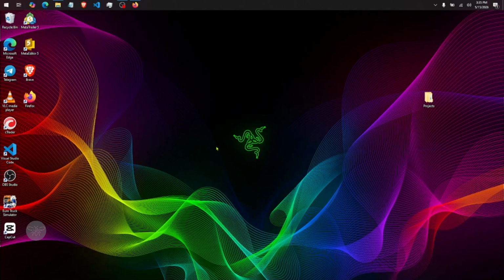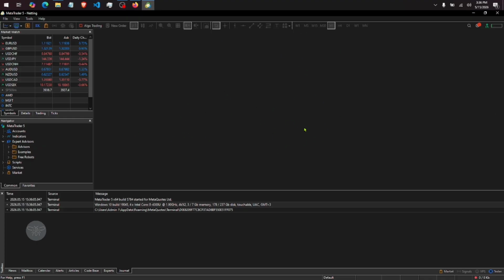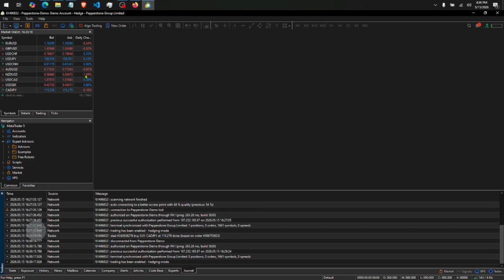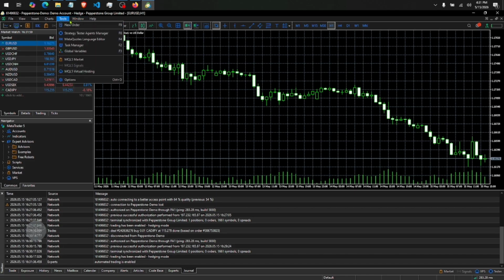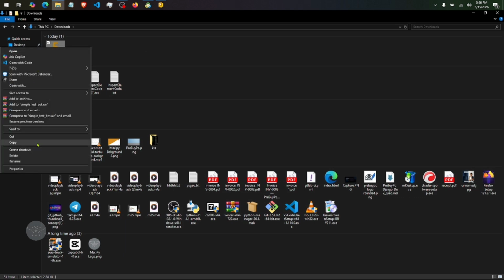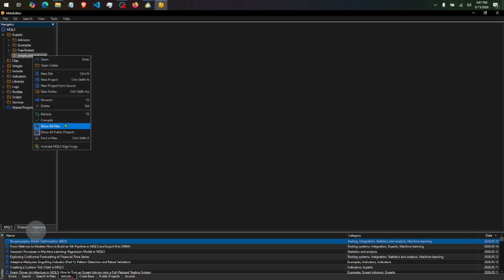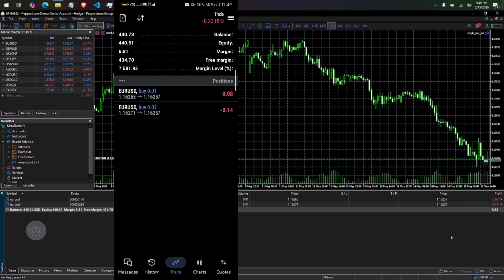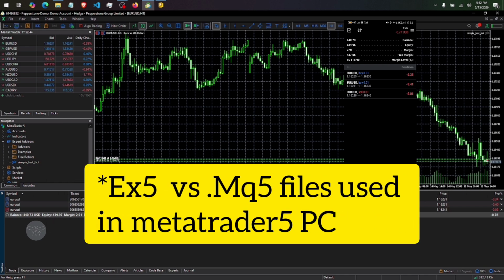How to Set Up a FOREX TRADING BOT on MT5 (Complete Algotrading Tutorial)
In this tutorial, you'll learn how to set up and run a FOREX TRADING BOT (Expert Advisor - MQ5 file) on MetaTrader 5 (MT5). We cover everything from installing your algotrading bot on a PC to configuring the correct settings on MT5 PC & monitor trades on phone.

If you are a beginner or looking to optimize your automated trading setup, this guide will get your MT5 bot running efficiently 24/7.

Use my link to open a live HFM trading account with zero extra cost, it supports the channel, and you may unlock a deposit bonus.

OR
Pepperstone:

Resources:
1.

2. If you want to download the script I used, click on the link below (the mq5 file should download automatically)

⚠️ Note: Use the bot above in demo accounts only. It is in no where close to being reliable.

Timestamps:
00:00 - intro
00:13 - preview of the previous tutorial
00:37 - signing in trader account
01:54 - Mt5 pc setup
02:25 - activating algotrading on Mt5 pc
02:44 - adding the .MQ5 bot file on mt5 pc
03:49 - compiling the .MQ5 bot file
04:24 - activating and adding the bot to the charts
04:26 - the bot in action
05:01 - monitoring the trades opened by the bot on mt5 app(smartphone)
05:16 - deactivating the .mq5 bot
05:47 - afternotes